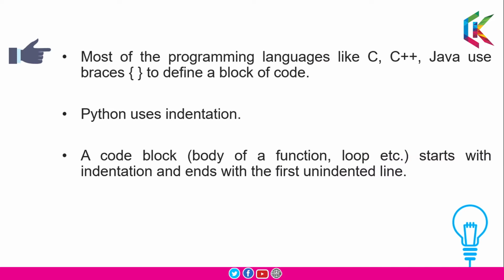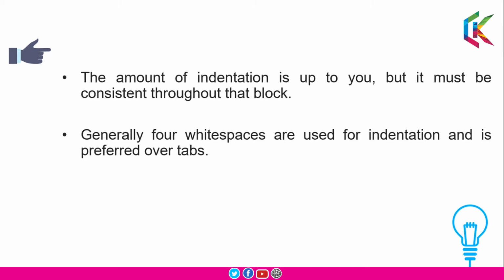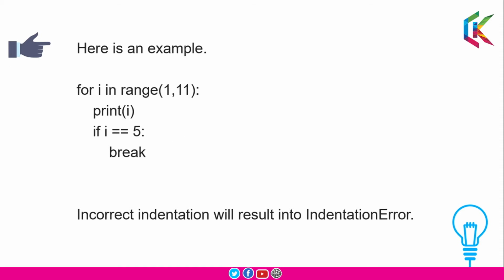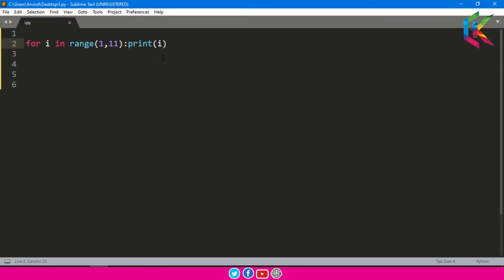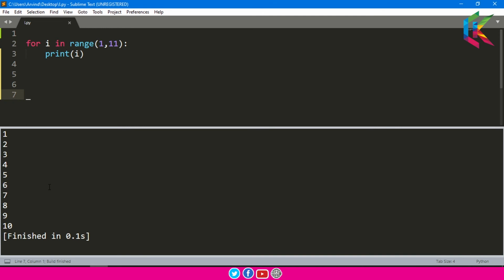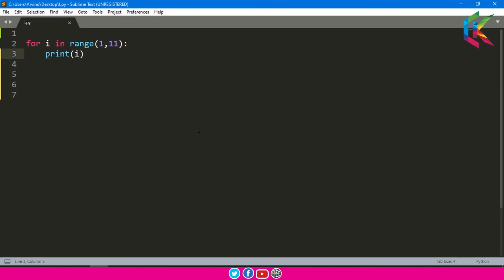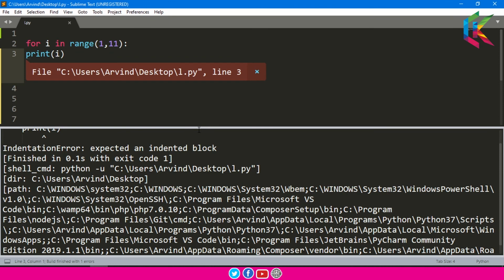Indentation in Python Programming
Indentation in Python Programming | Python Programming